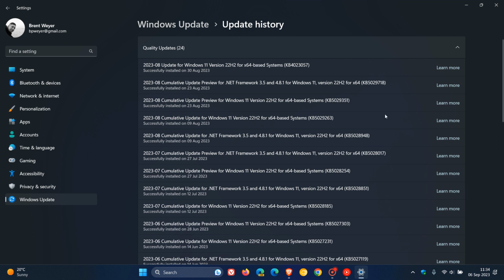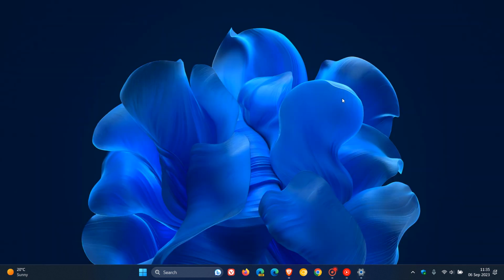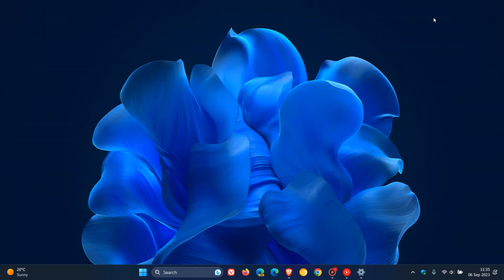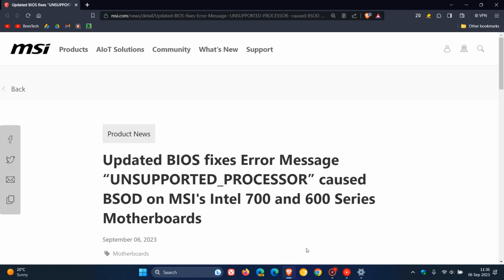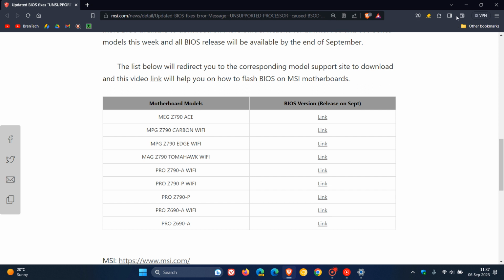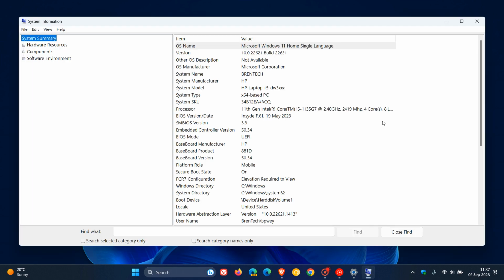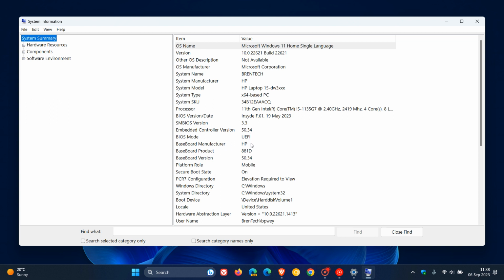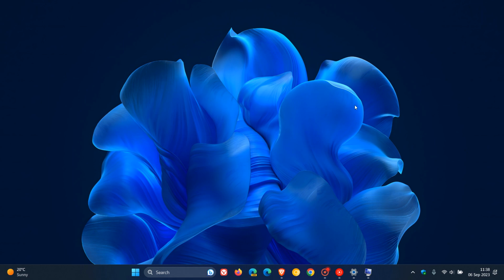FIX MSI Releases BIOS Updates to Fix UNSUPPORTED_PROCESSOR BSOD Issue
To resolve the issue, MSI has released BIOS updates for its 600 and 700 Series motherboards